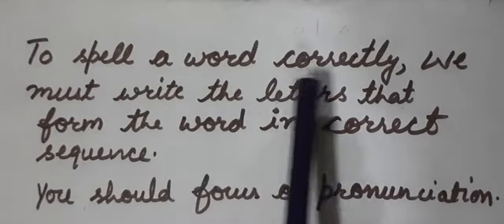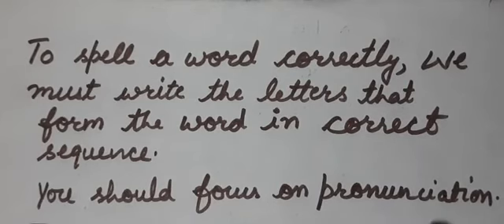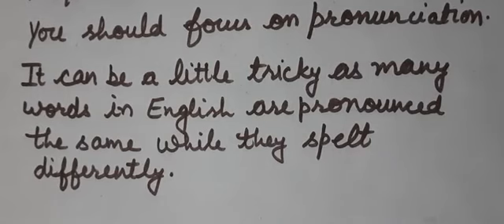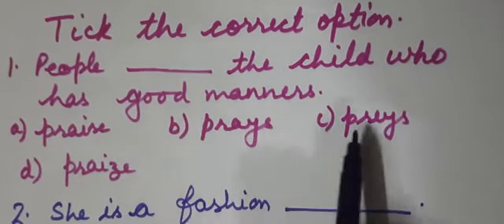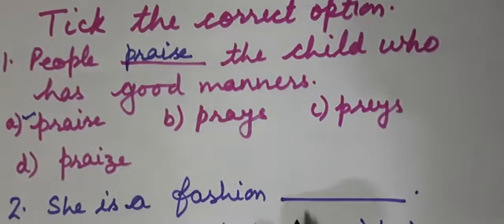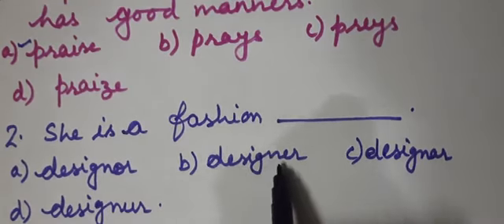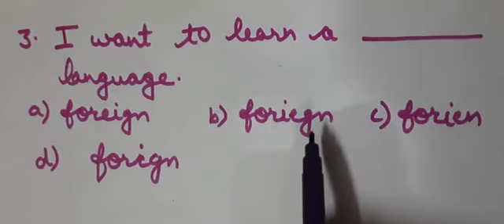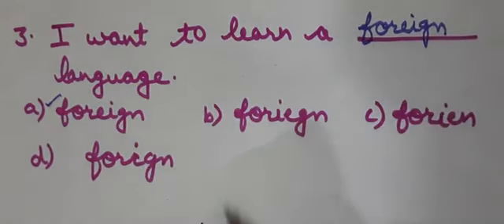Class 4, Subject English reasoning, Topic Spell well, Lecture 1